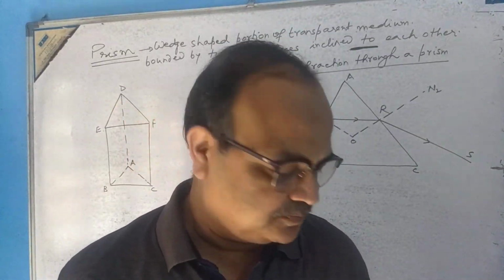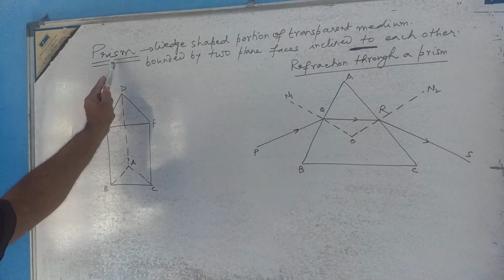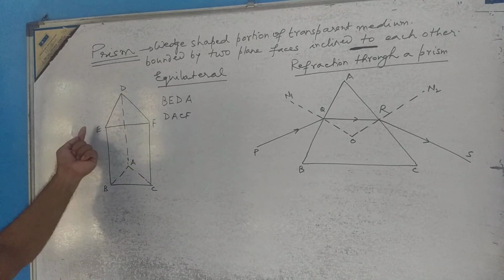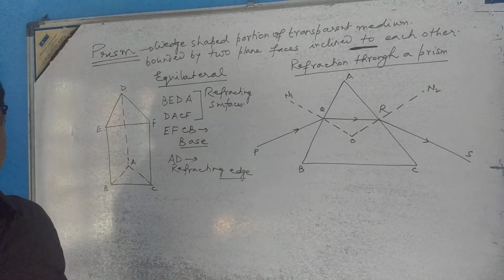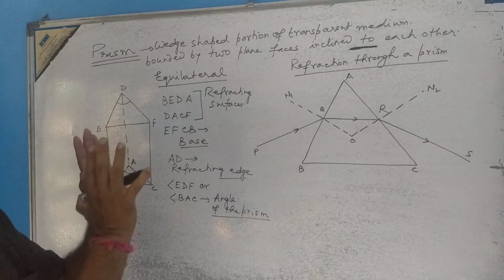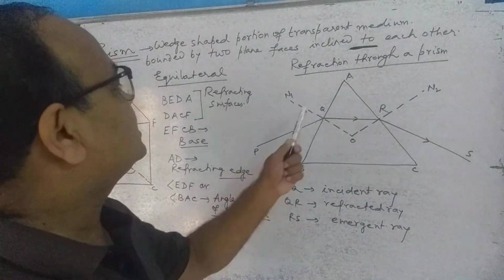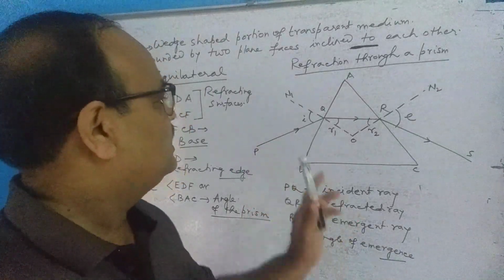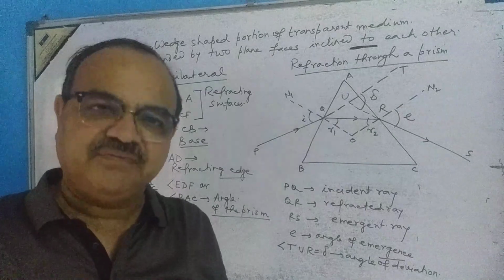Prism and refraction through it